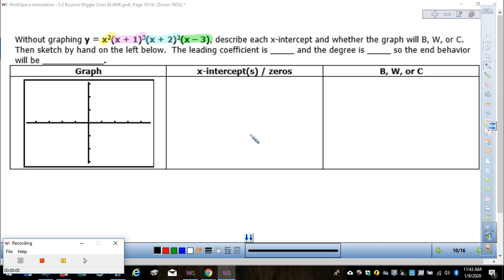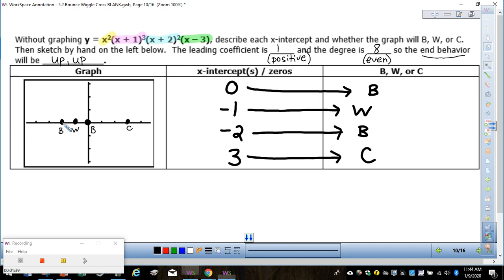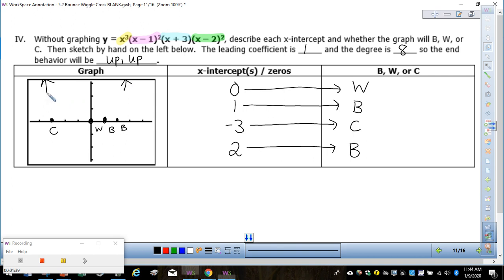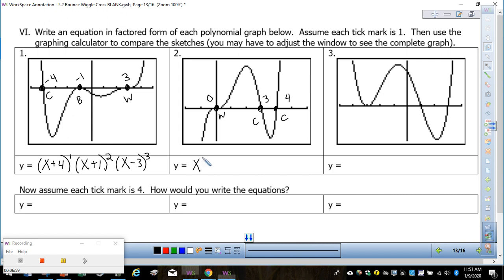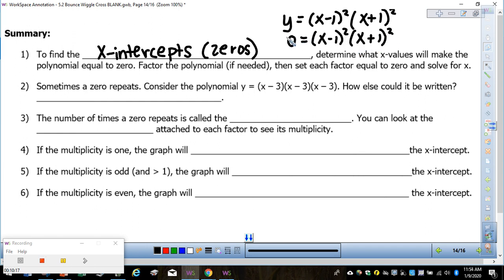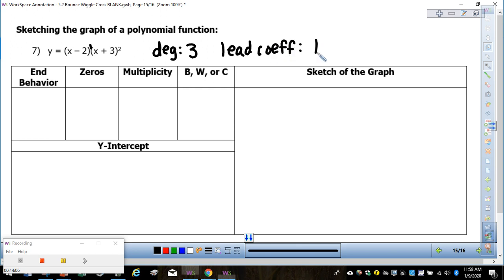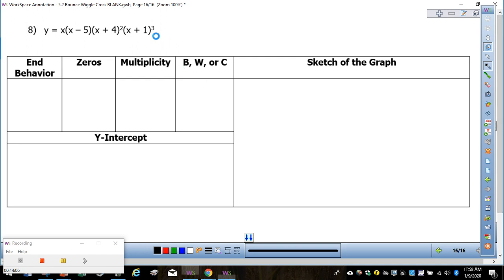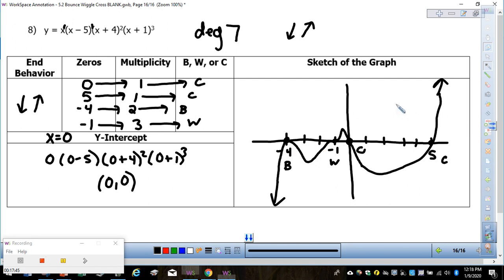Bounce Wiggle Cross Conclusion